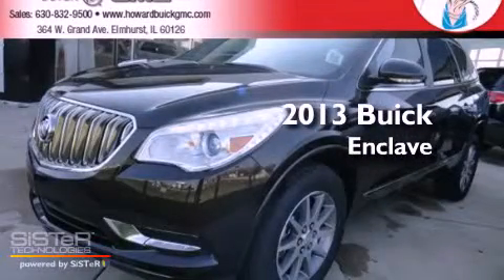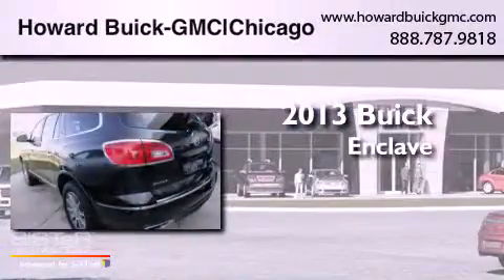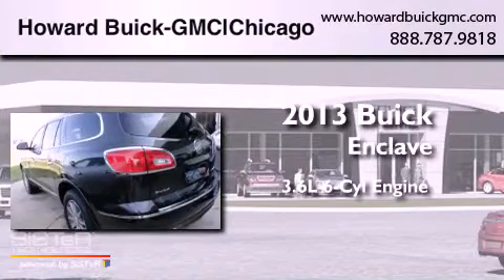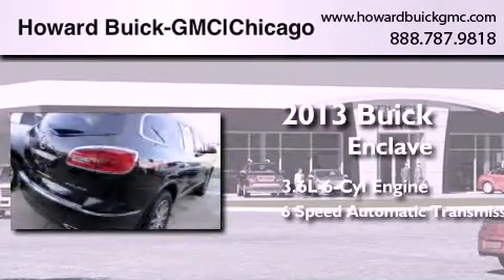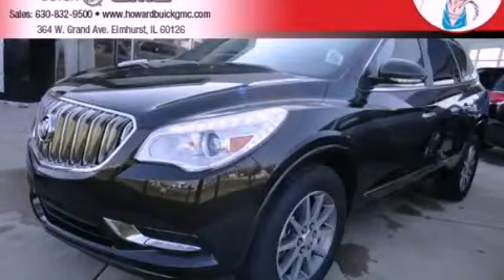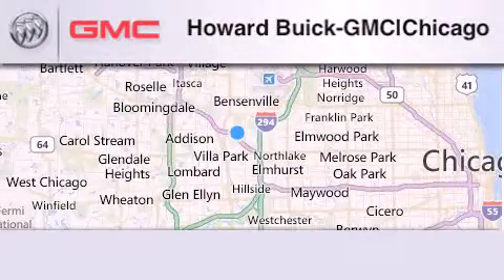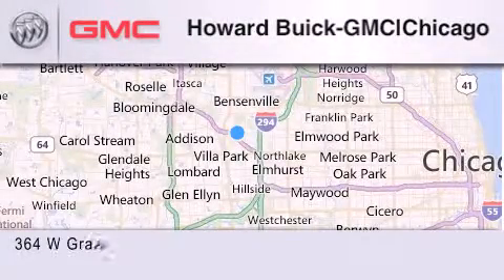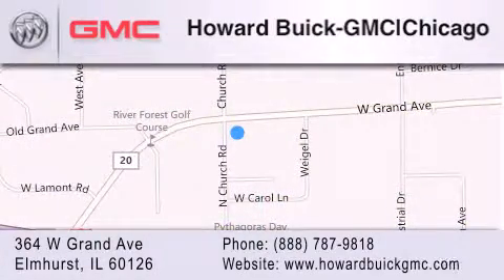2013 Buick Enclave Chicago IL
Year : 2013
 Make : Buick
 Model : Enclave
 Engine : 3.6L V6
 Trans . : Automatic 6 Speed
 Exterior : Mocha Bronze Metallic

 Interior : Cocoa w/Perforated Leather Seating Surfaces
 Stock : 13070

 364 W. Grand Avenue